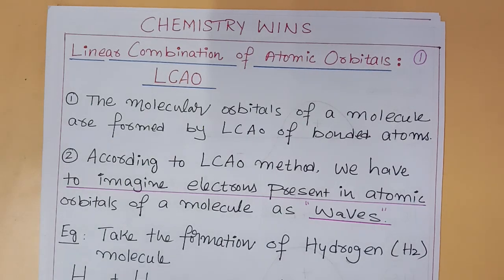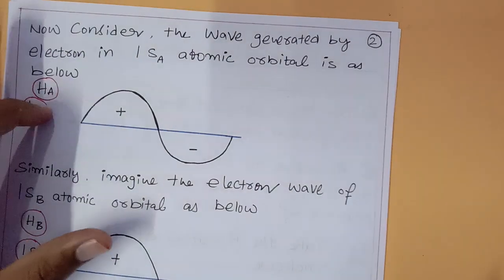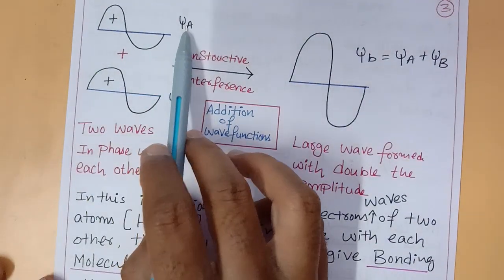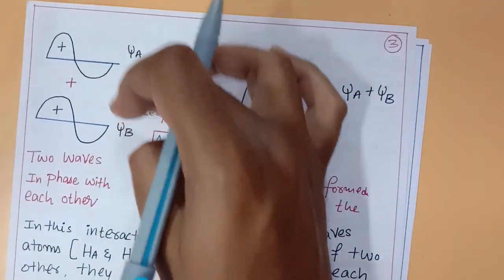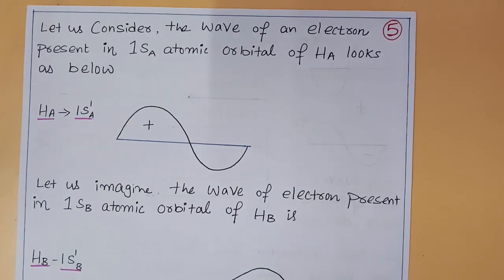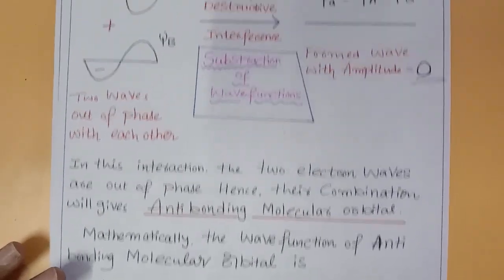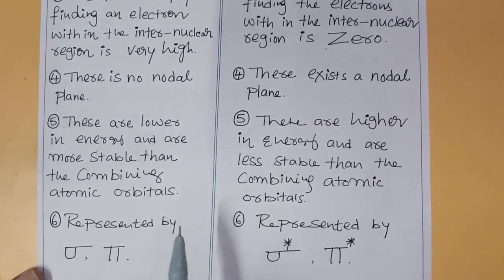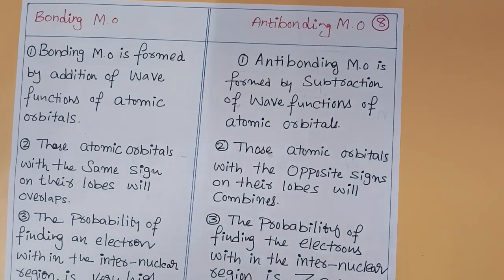LCAO @sadhanadhananjaya CHEMISTRY WINS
Explanation of LCAO method of Bonding & Antibonding Molecular Orbital Formation for Inter, Degree & B.tech Students @sadhanadhananjaya CHEMISTRY WINS